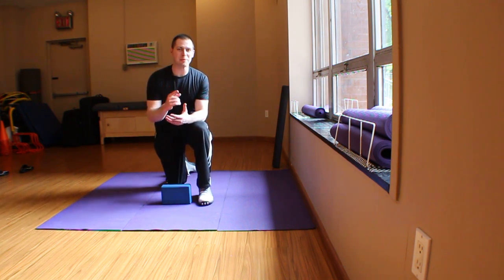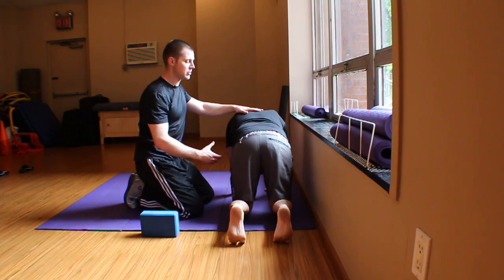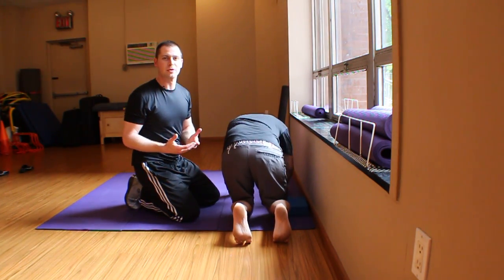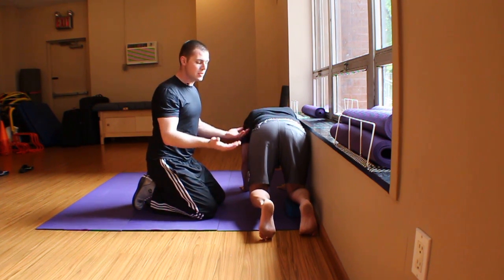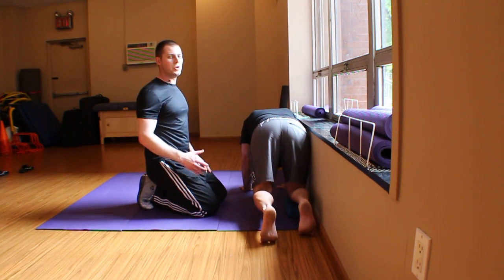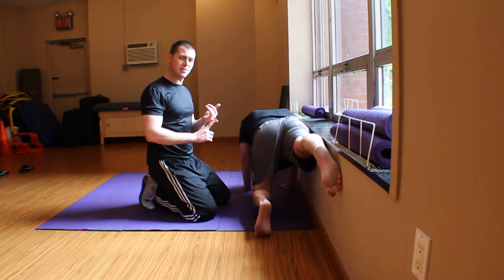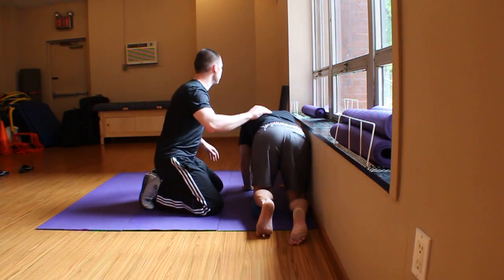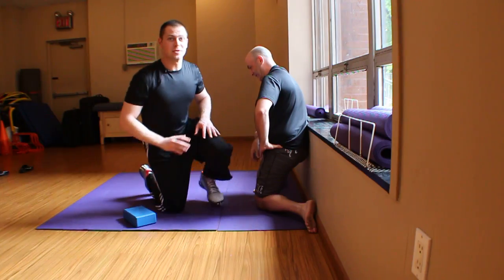Transverse Abdominis and Gluteus Maximus Activation Progressions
to get instant access to 300+ videos, 300+ lessons, & FREE online CEC's

Progressions of TVA and Glute Activation  -  Discussion, kinesiology, form & best use.

by the Brookbush Institute of Human Movement Science founded by Brent Brookbush